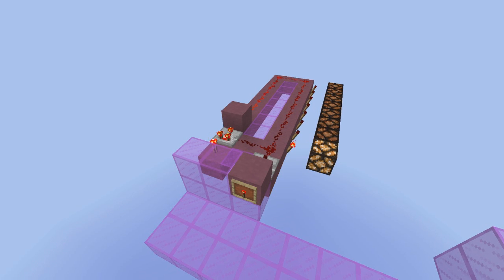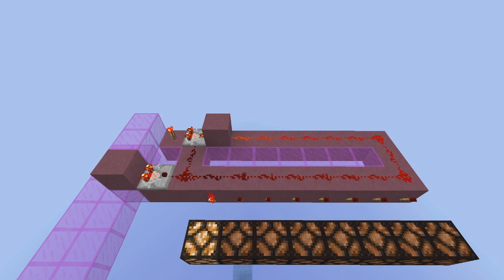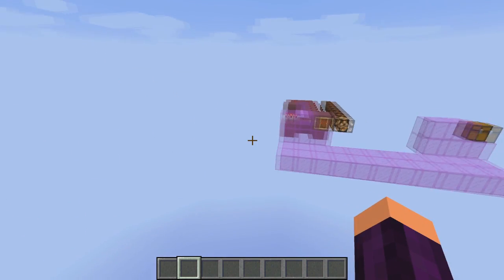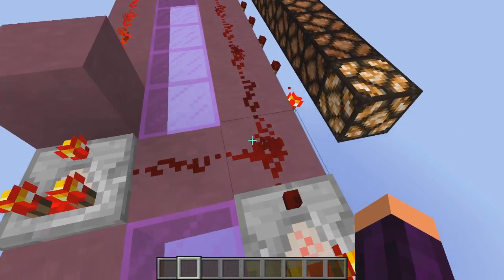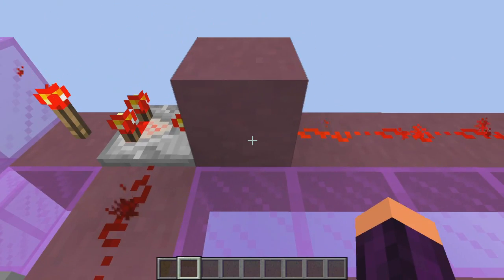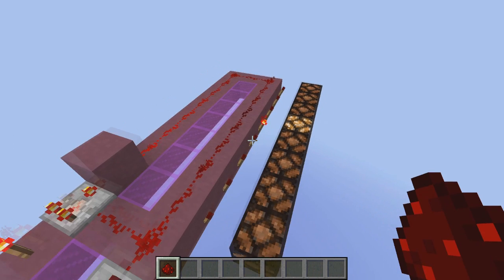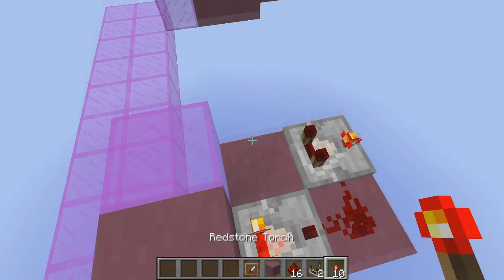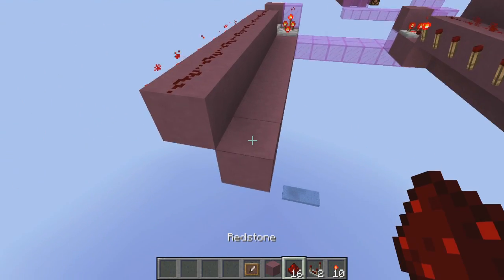Tiny 8-Way Item Frame Selector [Minecraft]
Today I present a tiny and easy to build 8-way selector switch using comparators and item frames!

Oh and I have a few other videos ready for the coming weeks so be sure to stay subbed folks!

All built on one layer for your building convenience :-)

Thanks to GrzegorzB and Quaze on the Cubekrowd server for helping me to compact the second design (the 2 wide one)

Many moons ago GenerikB managed to get the feature included allowing for item frames to give comparator outputs, here I have tried to make an easy to follow version of the selector panel he made way back!

Should you feel the urge to donate to me for whatever reason, you can here :-)